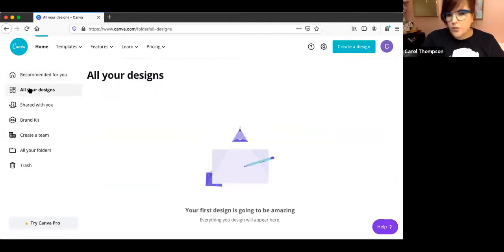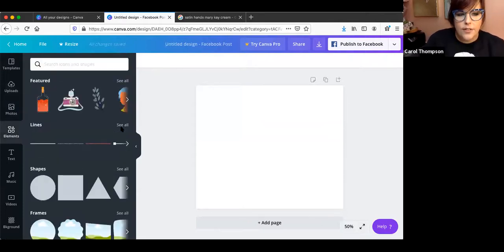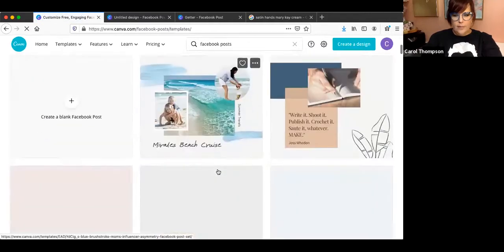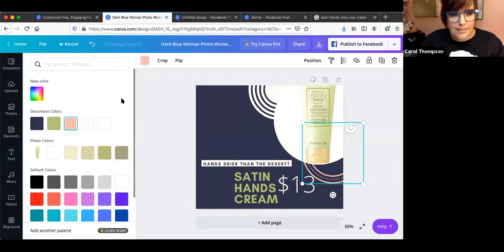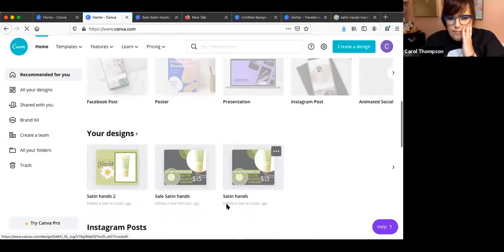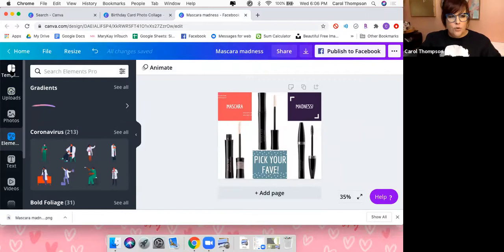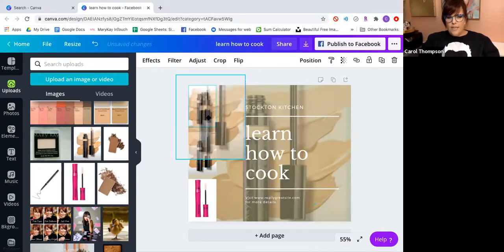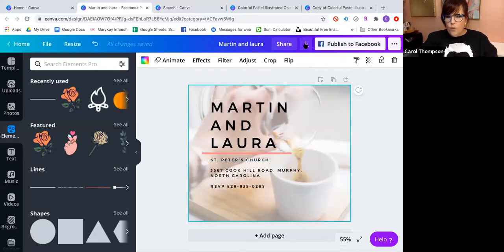How to use Canva to make your graphics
Canva - pro vs regular and how to use it!